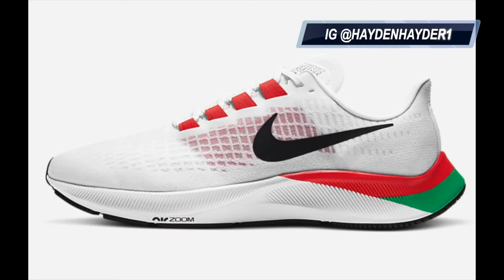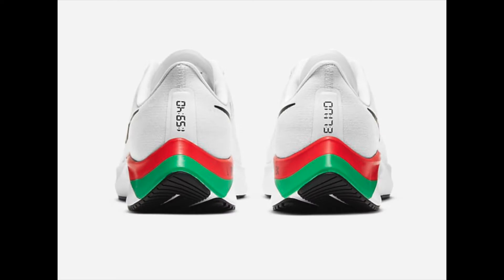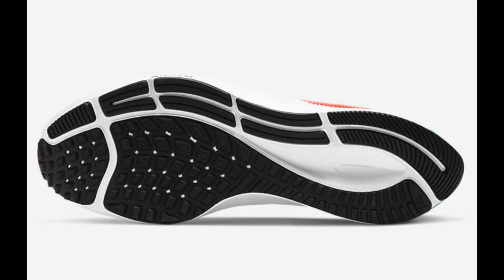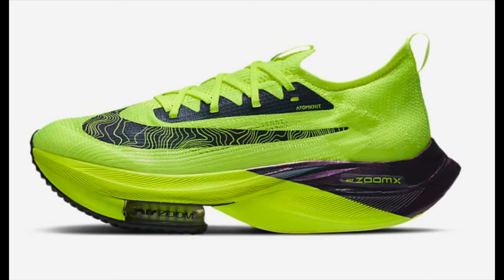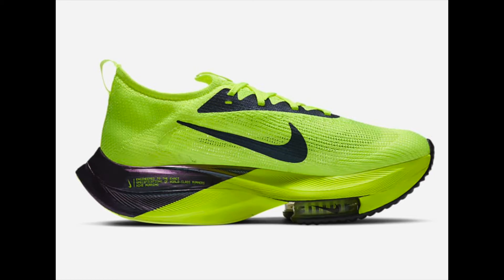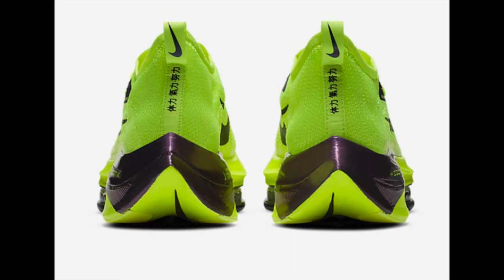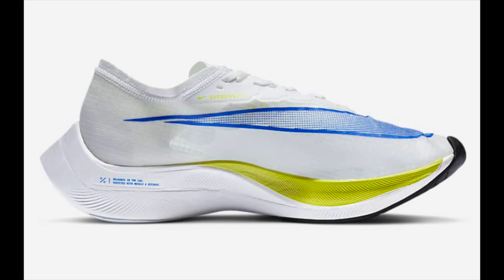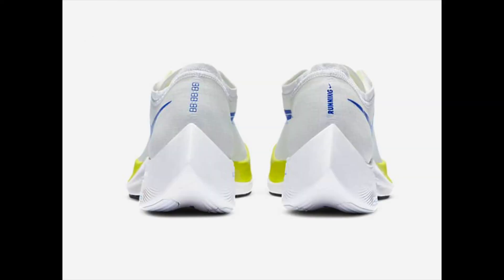BEST NIKE RUNNING SHOES 2021 (TOP 3 SNEAKERS)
1) NIKE PEGASUS 37
2) Nike Air Zoom Alphafly NEXT% Flyknit
3) Nike ZoomX Vaporfly NEXT%